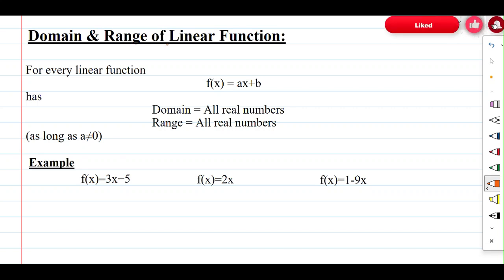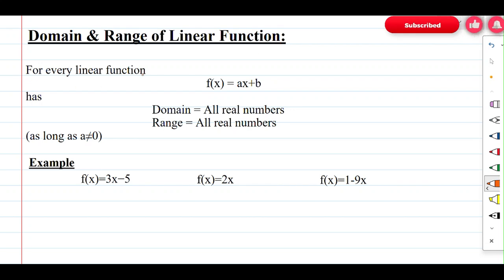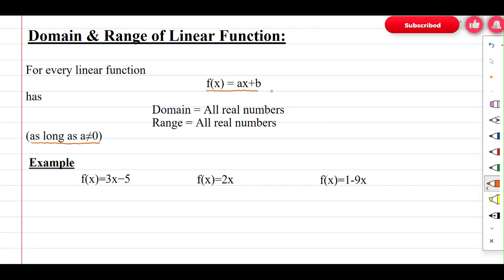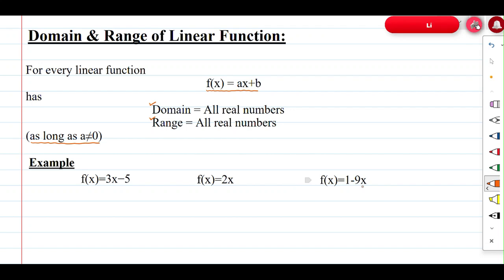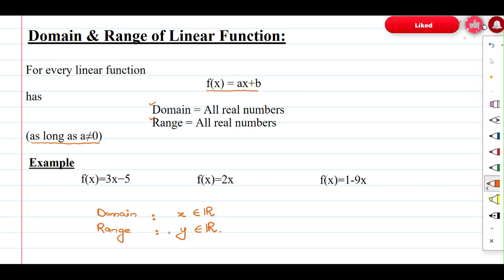Domain & Range of Linear Function || O Level || A Level || IGCSE Mathematics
This video will guide you the complete step by step concept of Domain & Range of Linear Function